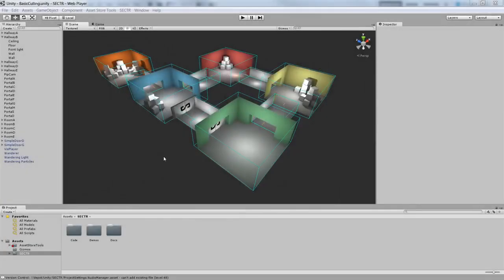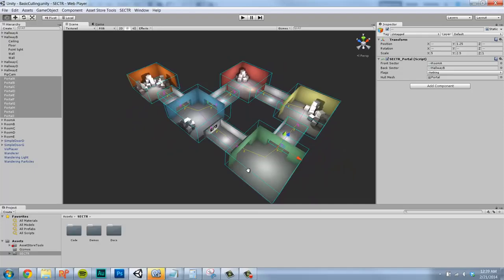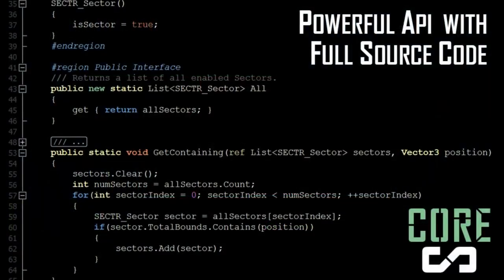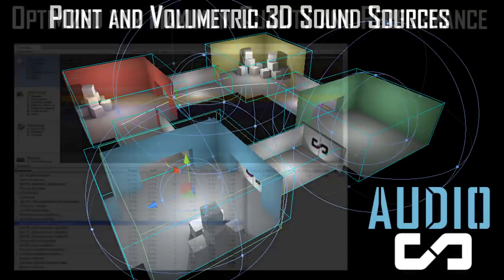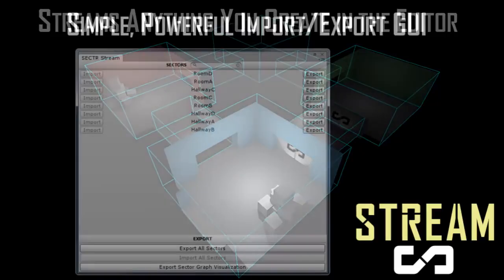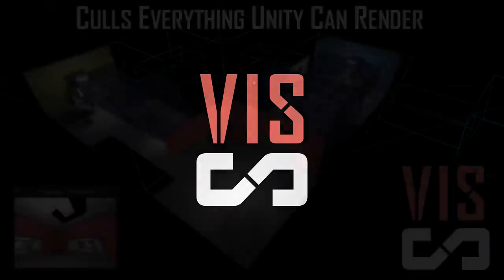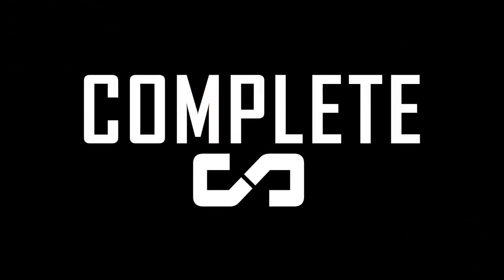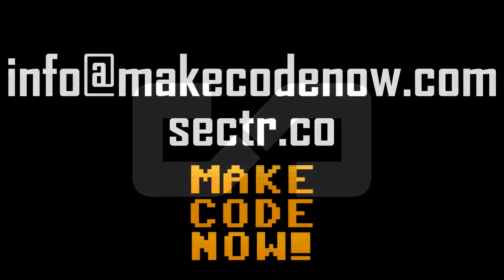SECTR Complete 2019 Overview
An overview of the SECTR Complete suite of terrain and scene streaming, culling and audio optimization extensions for Unity. Unity Asset Store